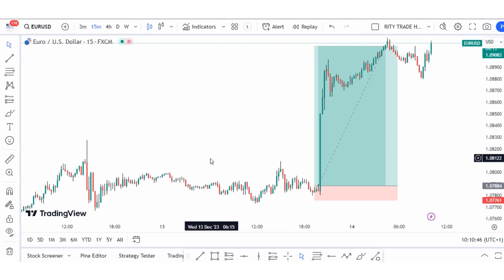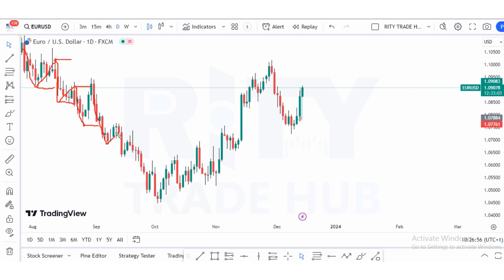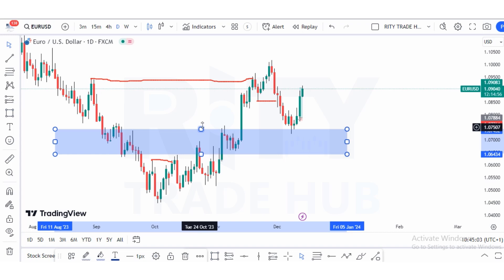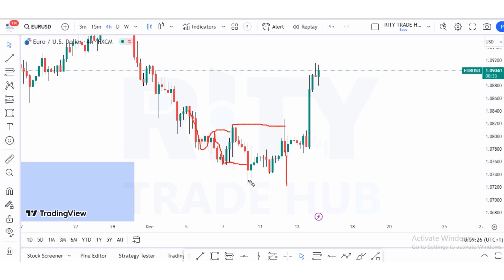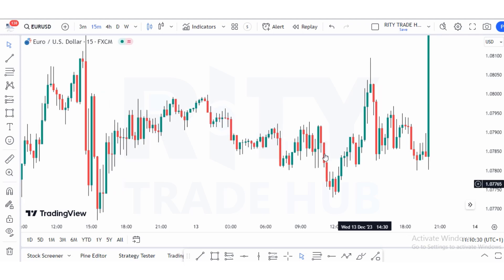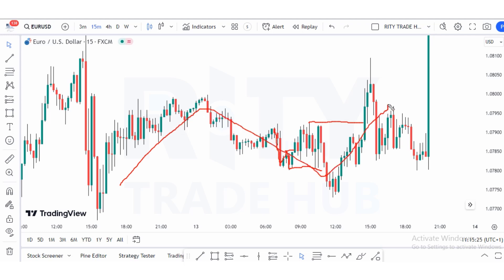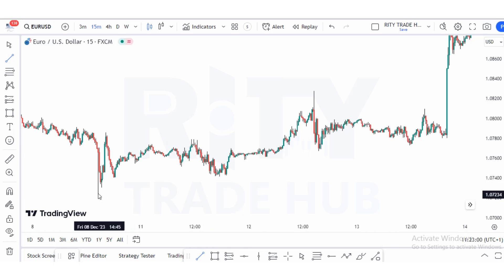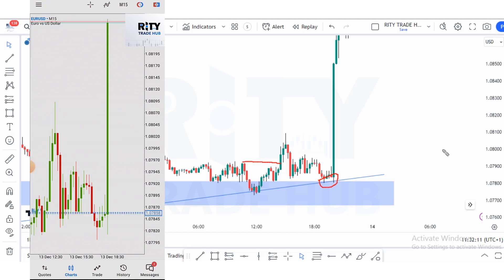SIMPLE PROFIT STRATEGY REVEALED | WATCH HOW I MADE +100 PIPS IN MINUTES TRADING FOMC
Join me in this video as I breakdown the simple strategy I used to bag over 100 pips in minutes trading FOMC News.

Join my Telegram community for exclusive access to educational content and Free Winning Signals. Don't miss out on this opportunity to enhance your knowledge in the Forex market and improve your results.

FOR MENTORSHIP:
Learn the untold mysteries of the Forex market, beat the Forex market deceptions and maximize profits with our world class mentorship program. Ready to take the leap?

Purity Godfrey, your No. 1 Female Forex Trader in Africa